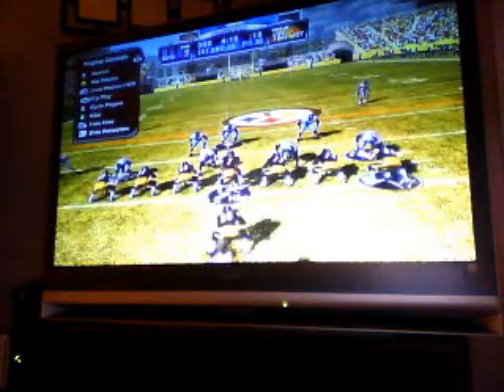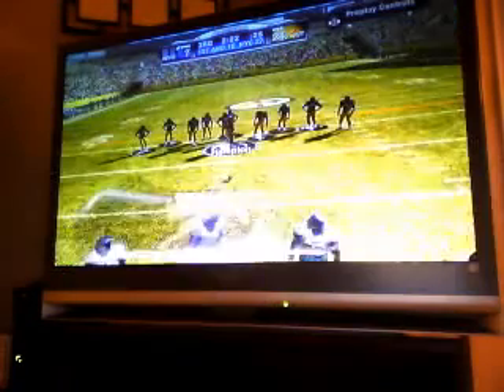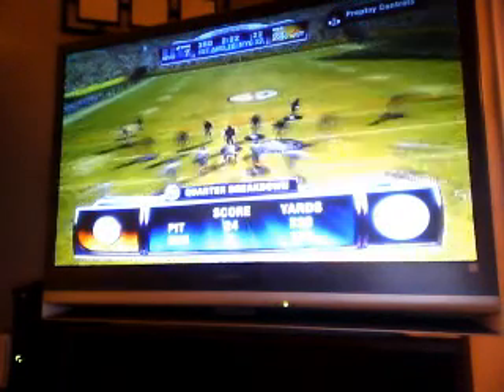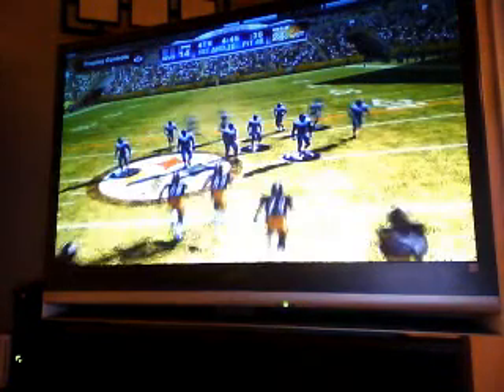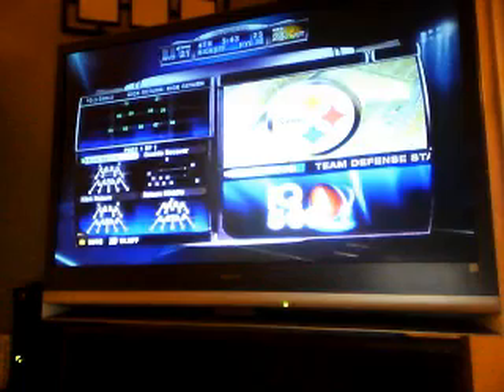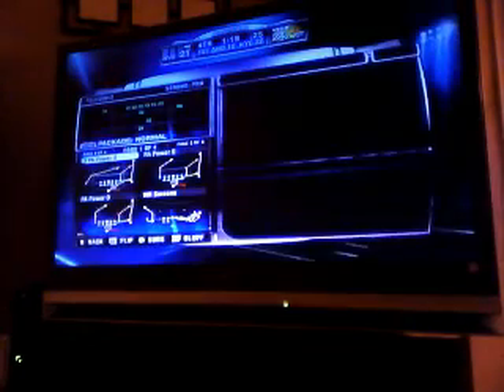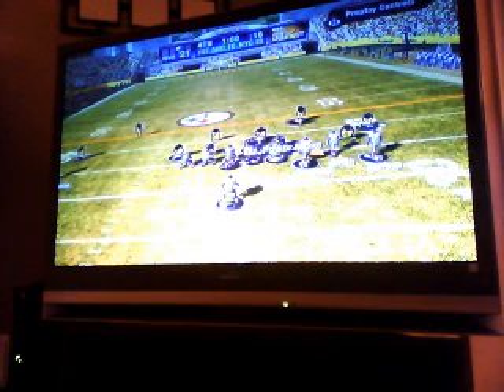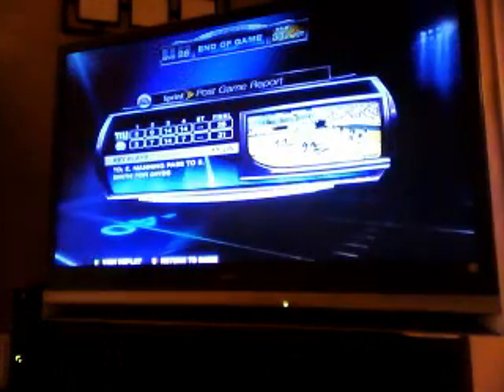half a game,man!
go steelers!